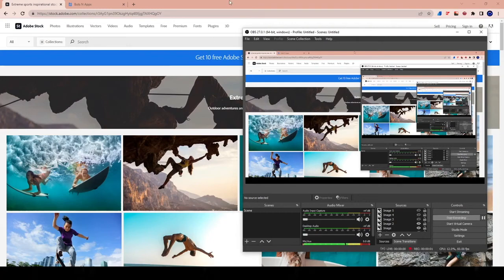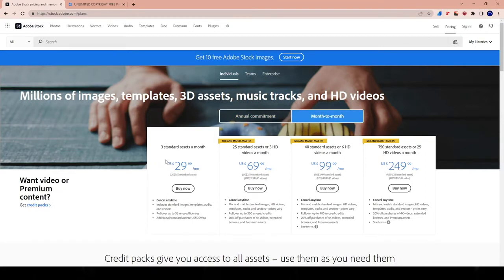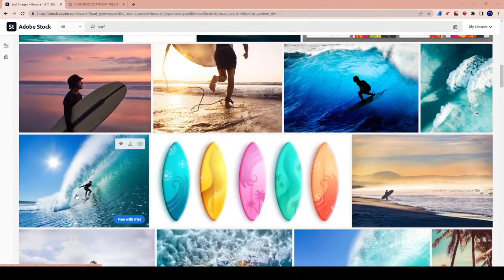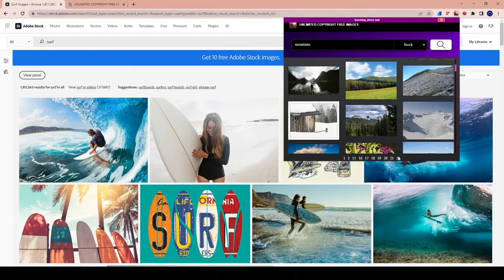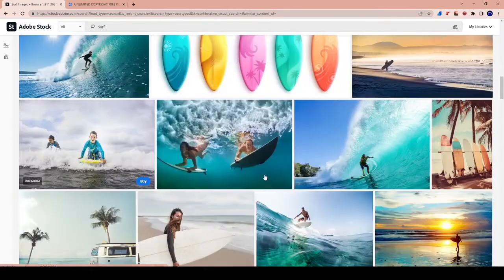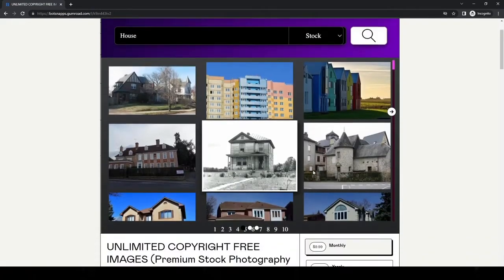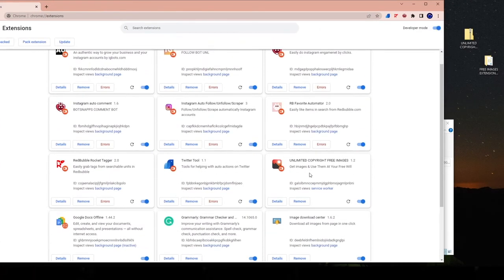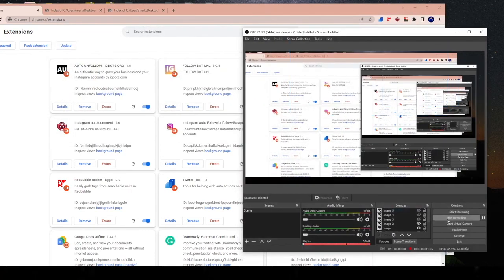The Best Adobe stock Alternative